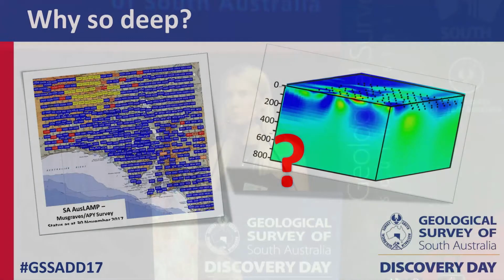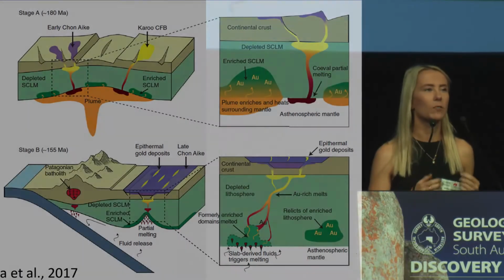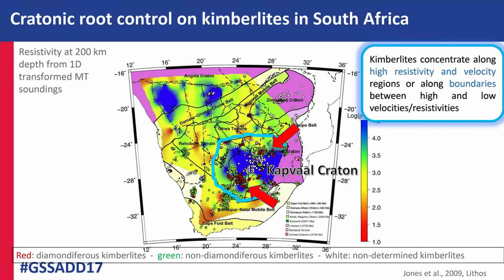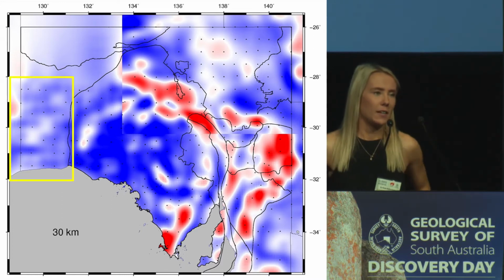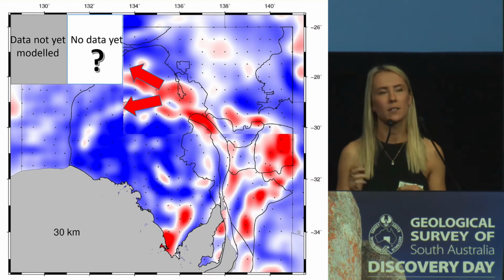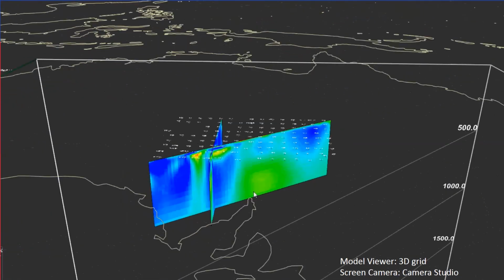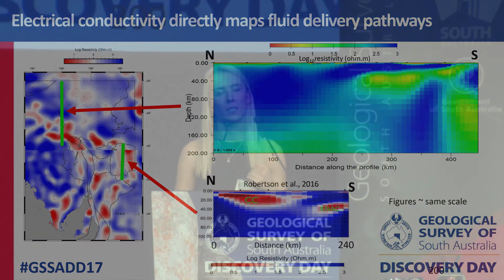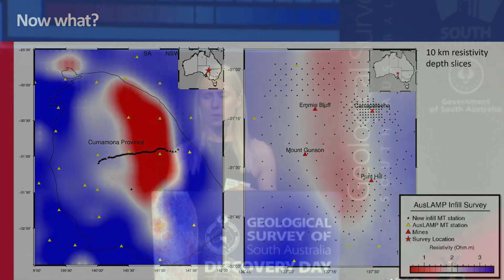Evolving 3D resistivity models of the South Australian lithosphere derived from AusLAMP MT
Presented by Kate Robertson, Geological Survey of South Australia. Co-authored by Stephan Thiel, Graham Heinson, Tom Wise, Stacey McAvaney and Naser Meqbel.